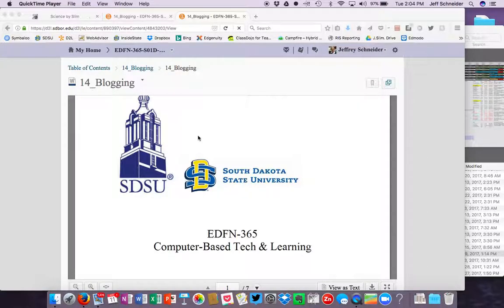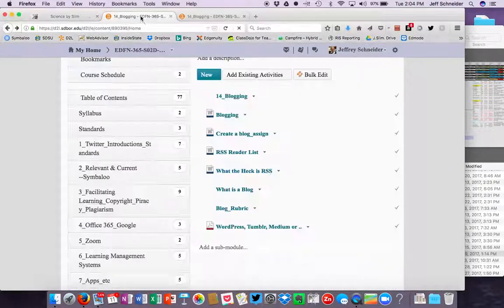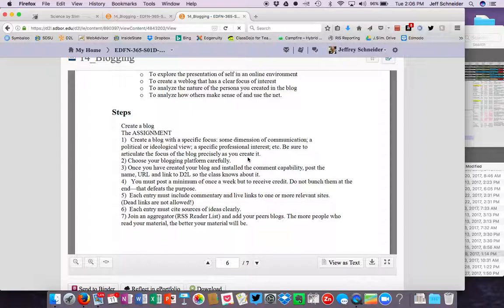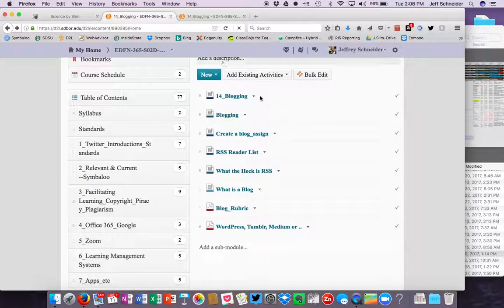14 Blogging JS